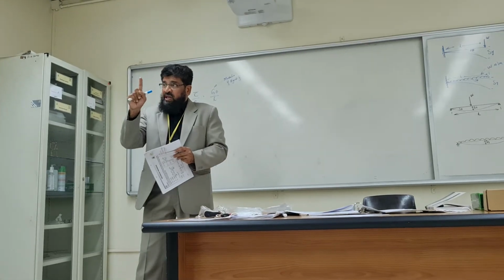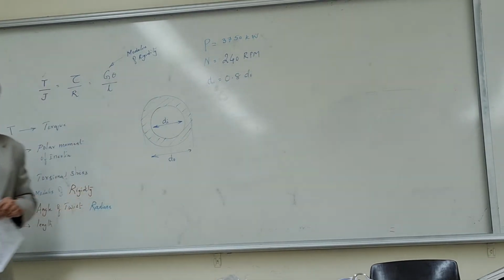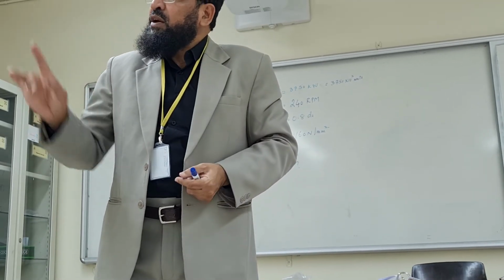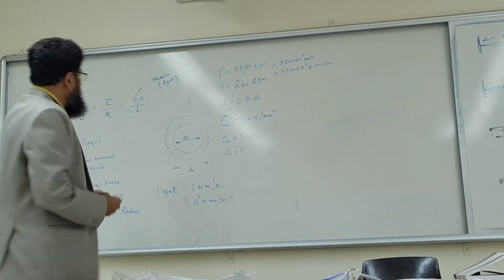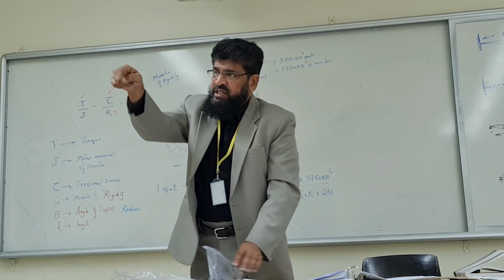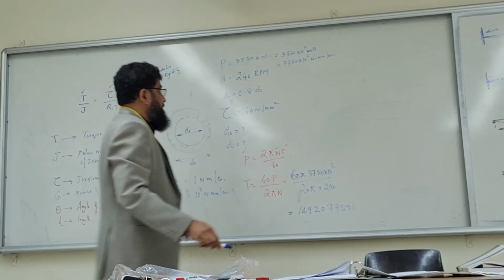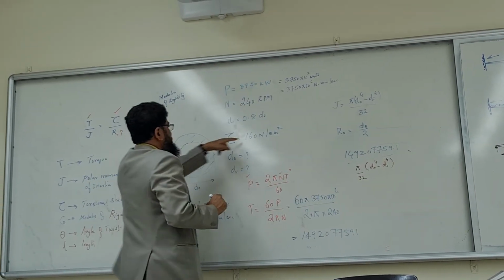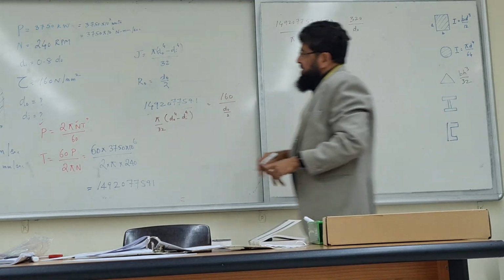Strength of materials tutorial 18 Torsion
To find the diameter of shafts